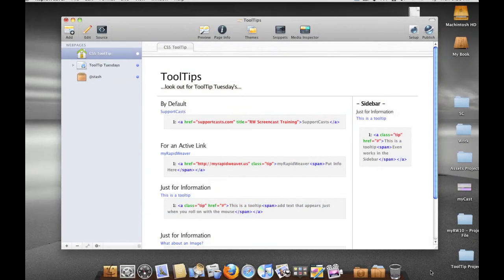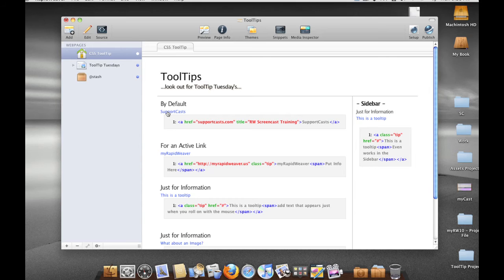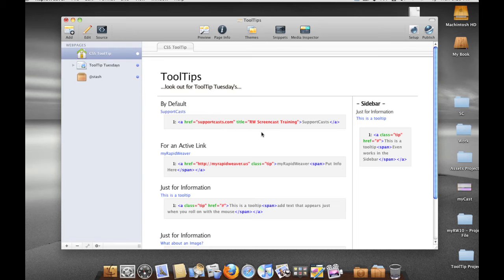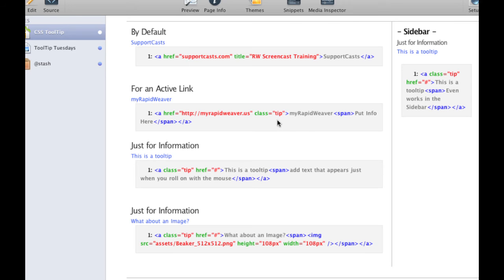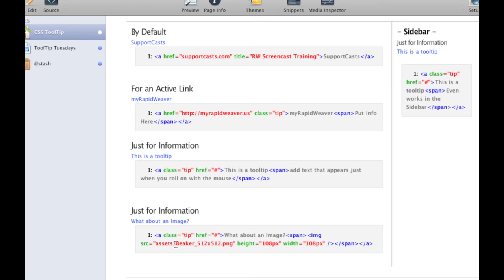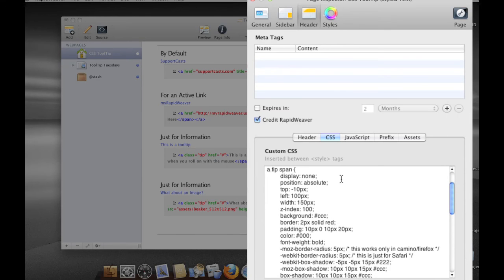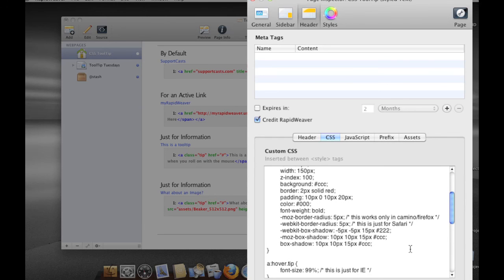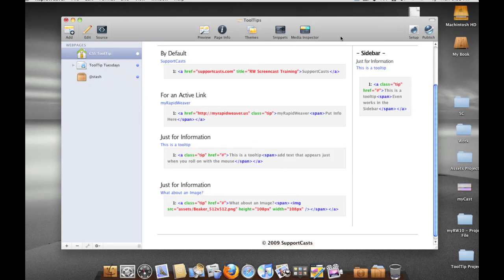ToolTip Tuesday #1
To introduce our ToolTip Tuesday ( Editor : and you never know we may even pop in with some additional Quick Tips too :D